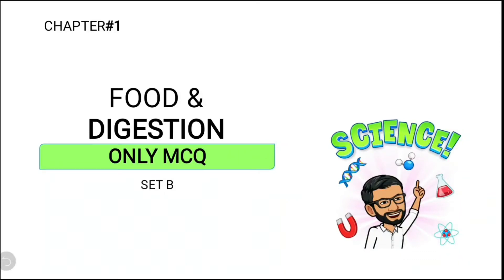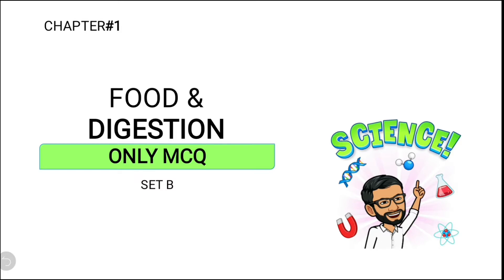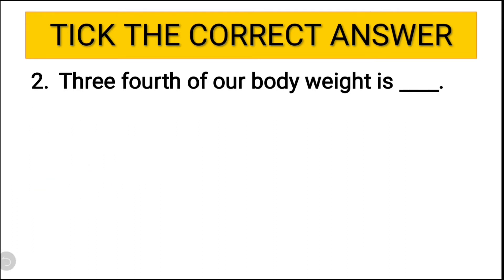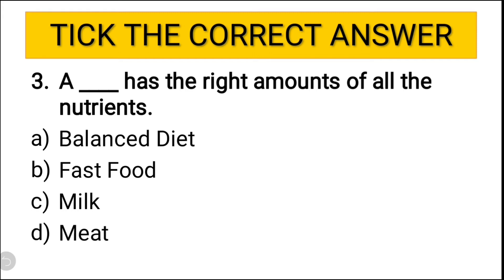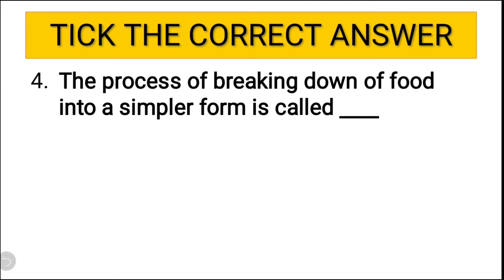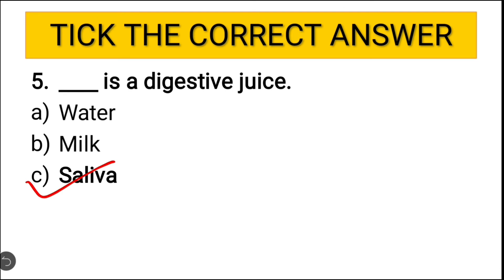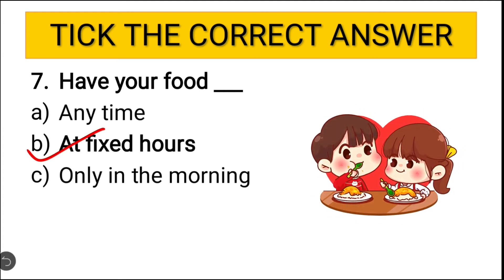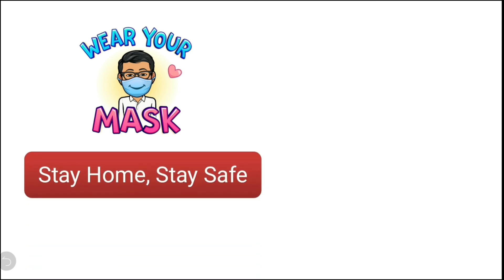Class 4 | Chapter 1 | Food and Digestion | MCQ | Set B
Hello Students and Parents,
This video consists of all the important MCQ from the chapter 1 of Class 4 Living Science i.e. Food and Digestion

MCQ / Tick the correct answers

Subject: Living Science
Chapter 01 : Food and Digestion
Teaching Methodology: Lecture cum presentation method

Reference:
1. Ratnasagar Class 4 Living Science Textbook
2. NCERT GRADE 4 EVS Textbook

class 4 food and digestion
living science class 4 chapter 1
EVS